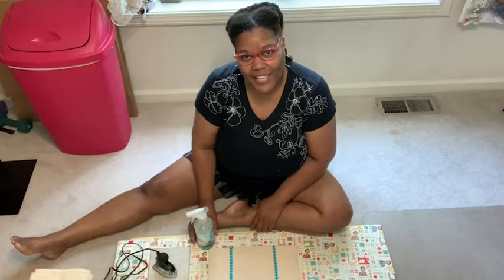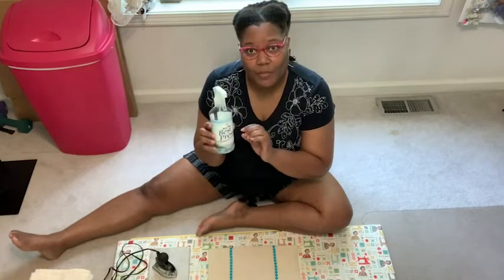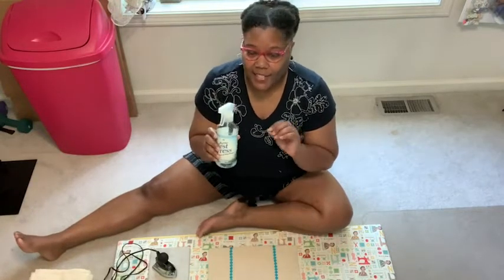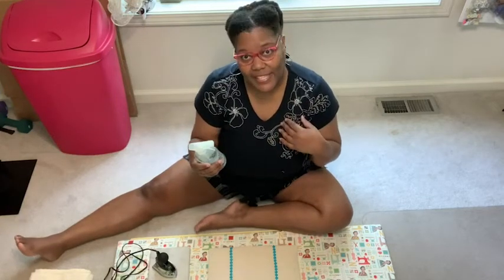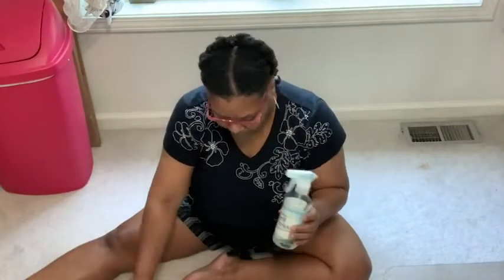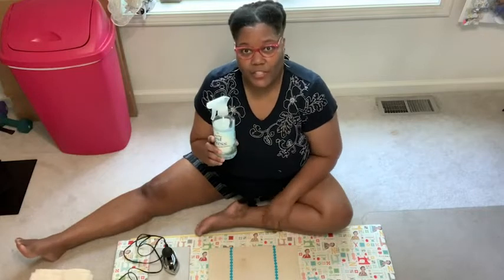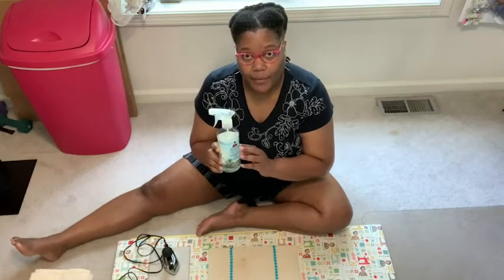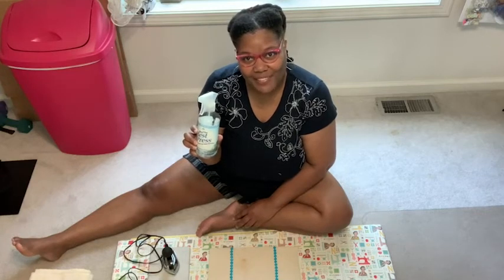Our Point of View on Mary Ellen Starch Alternative From Amazon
(Commissionable Links)

About this PRODUCT:
Mary Ellen Products Best Press Starch Alternative, Caribbean Beach